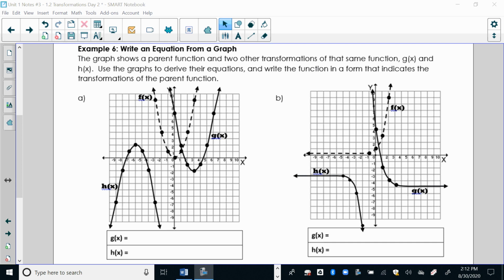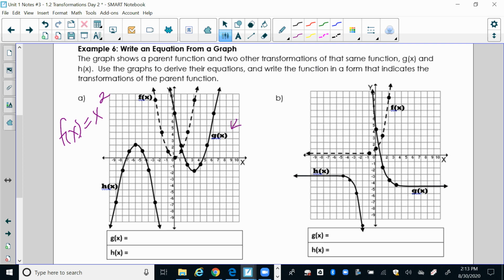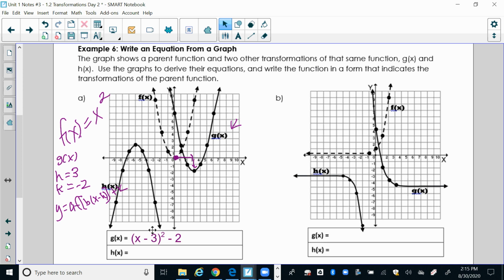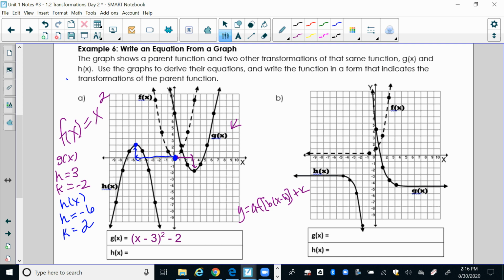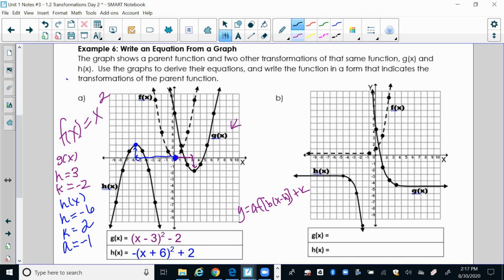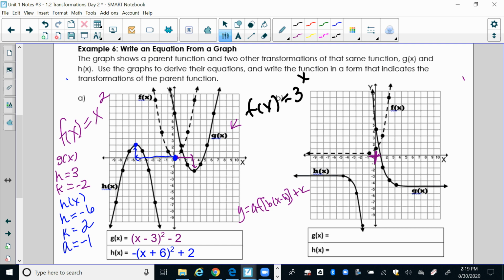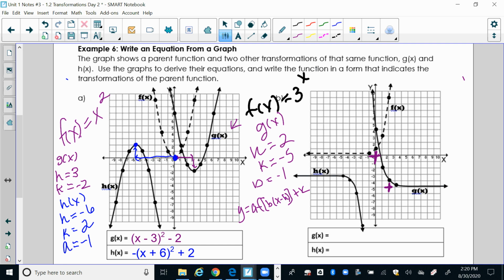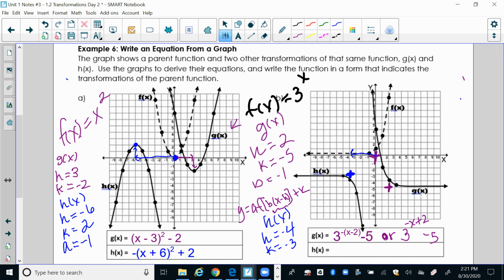1.2 Example 6 - Writing Equations from Graphs